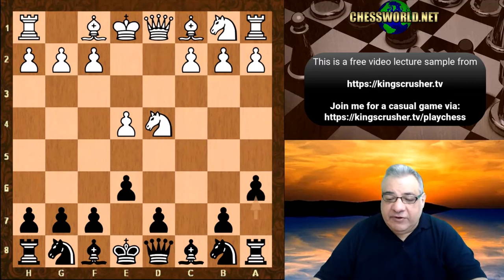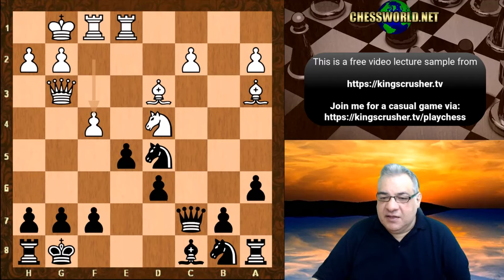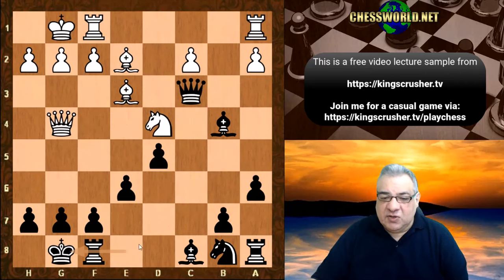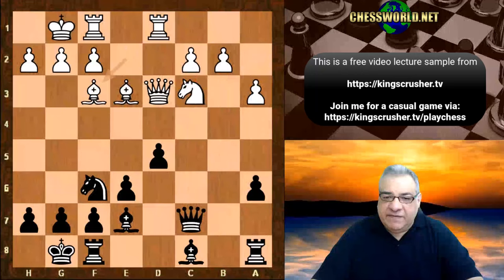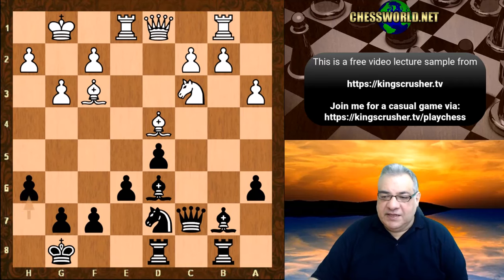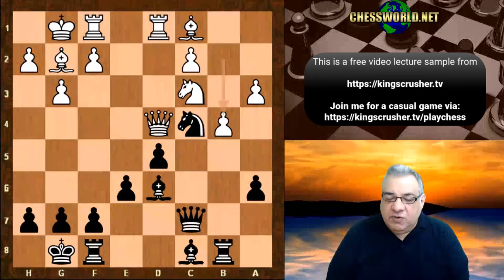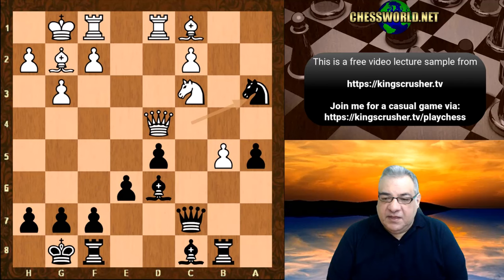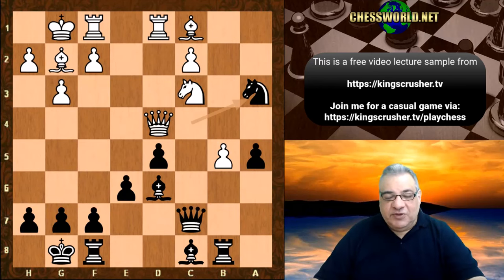Great out of the Kan with Black - Paoli vs Tal - Sicilian Defense: Kan